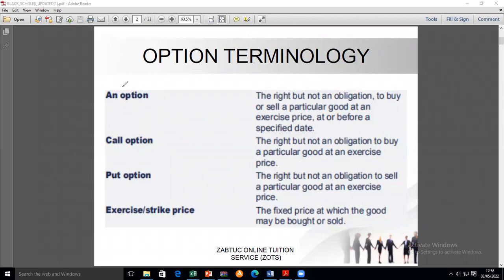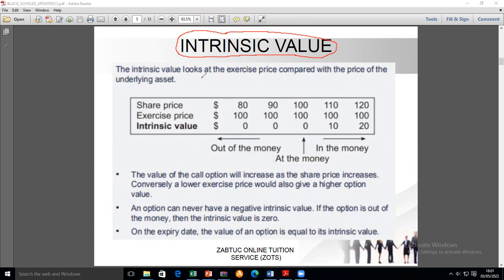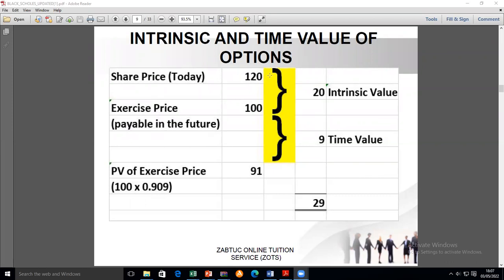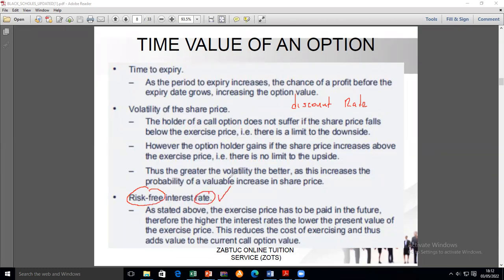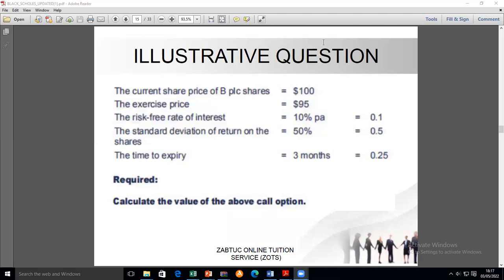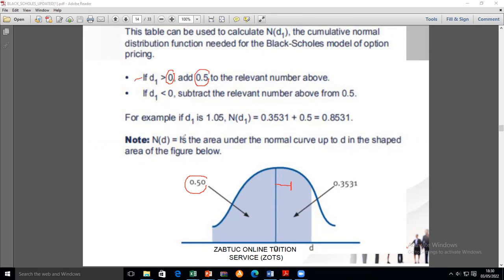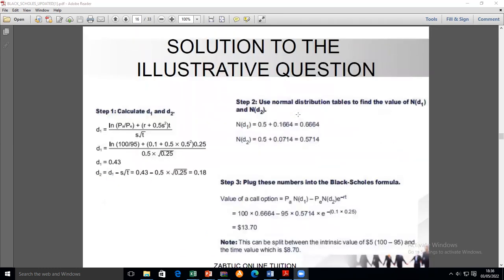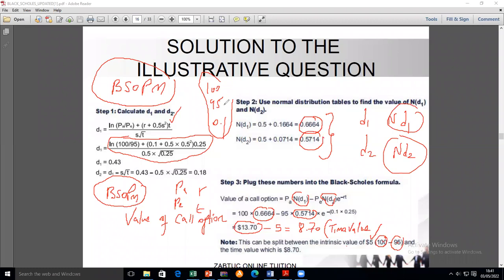AFM REVISION (2)